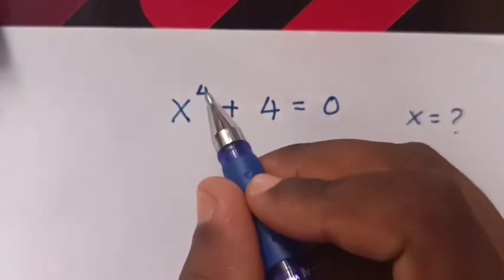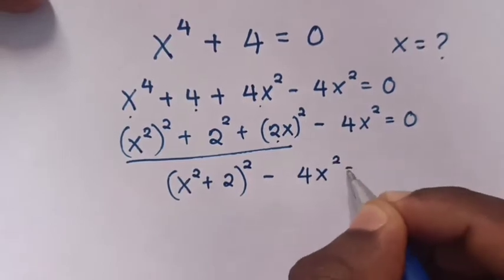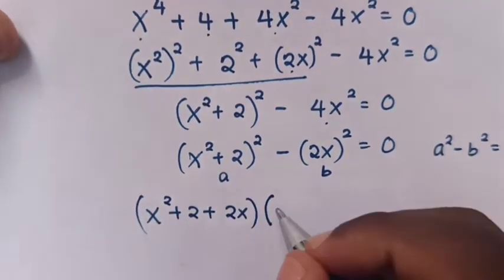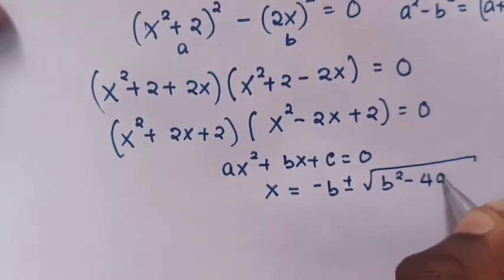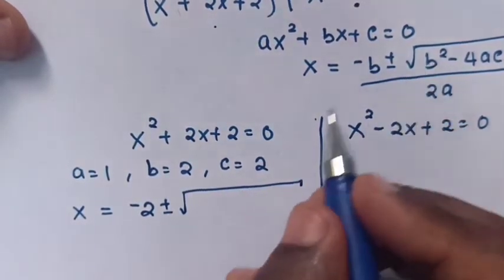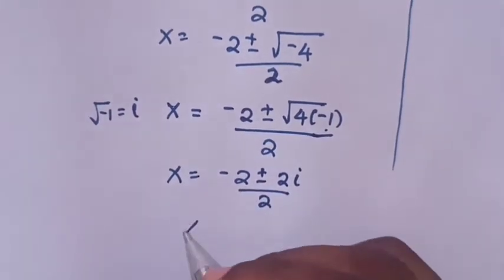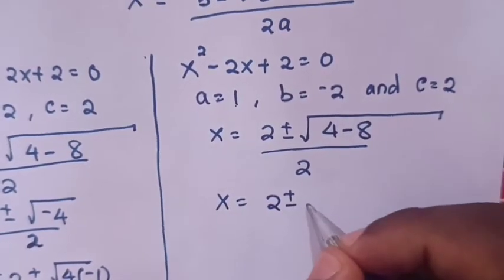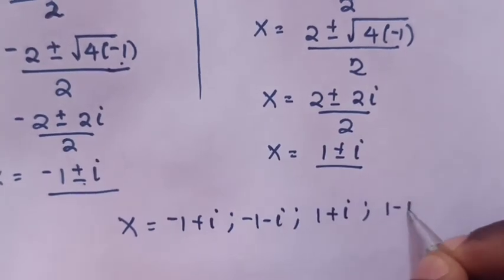An easy algebraic problem to solve | x^4+4=0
Finding value of X • Solving equation X⁴+4=O